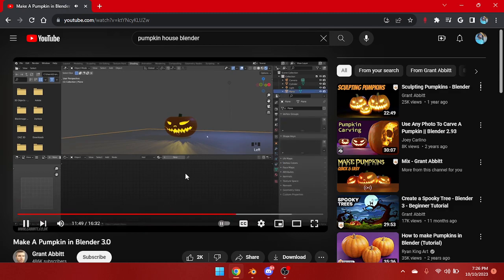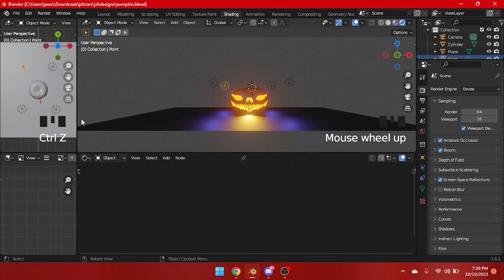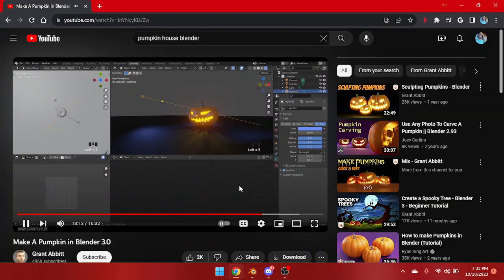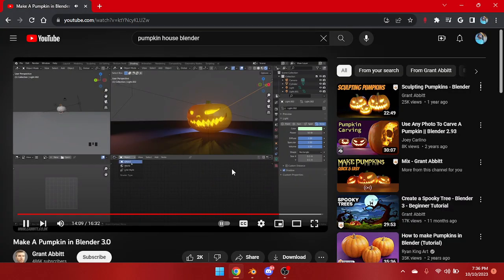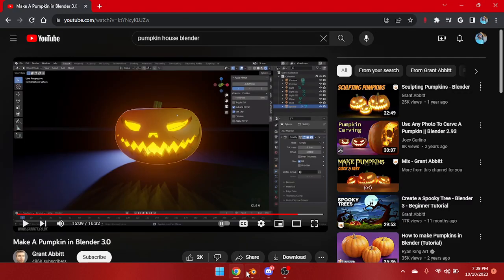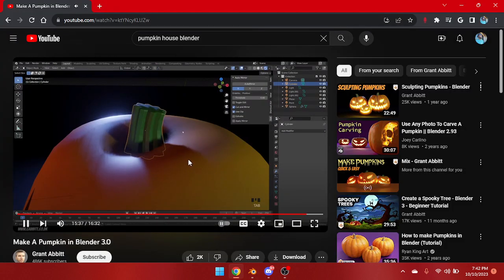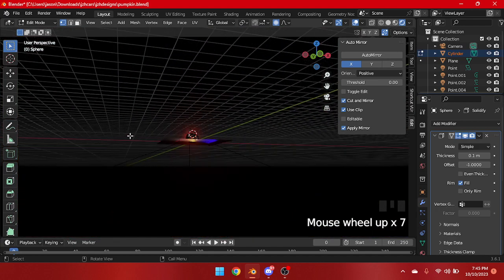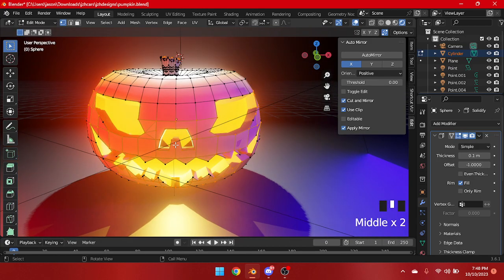Pumpkin Part 8